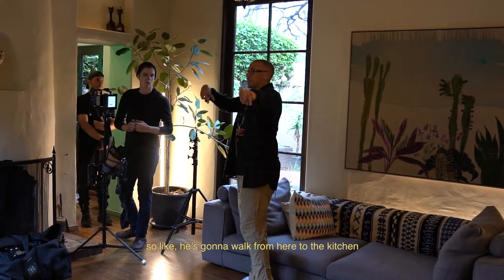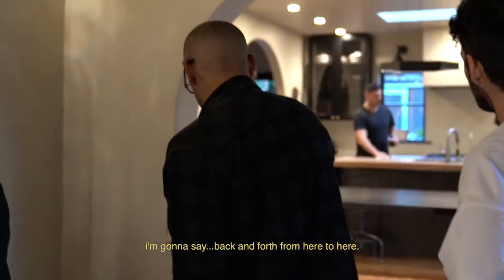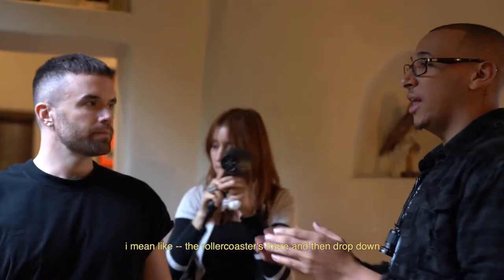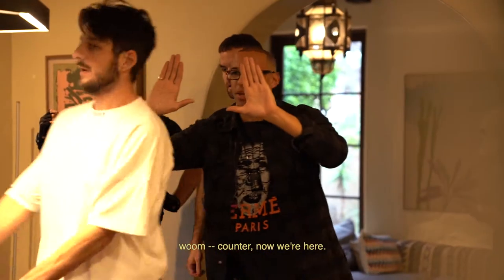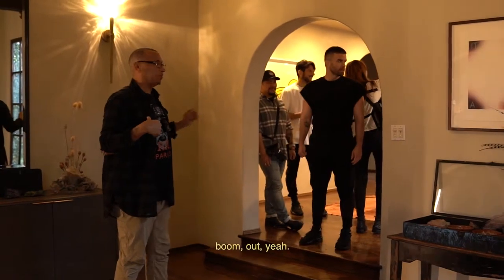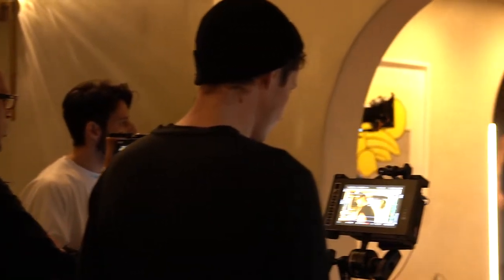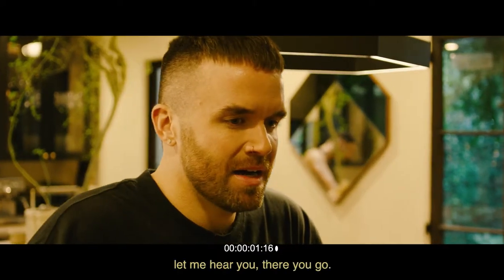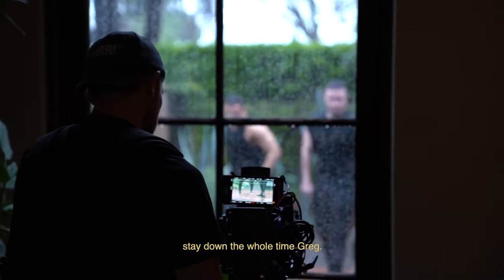BTS of Brian Justin Crum Circles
Directed by Riley Robbins